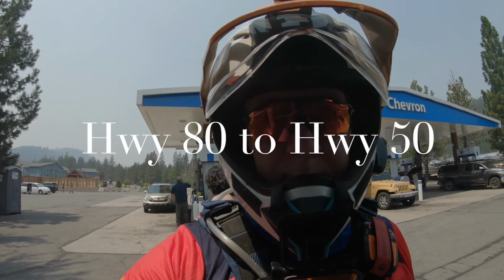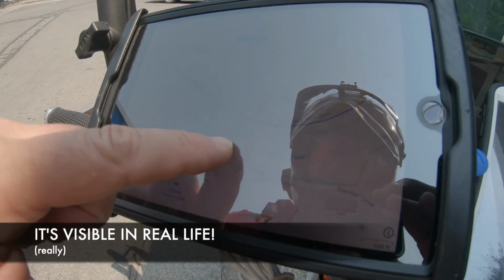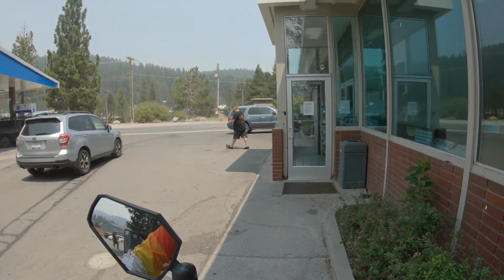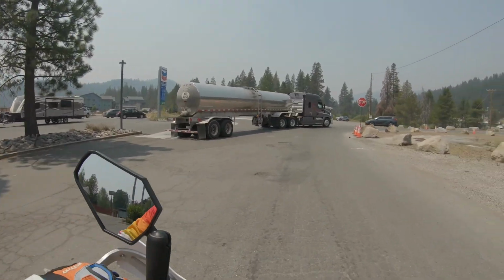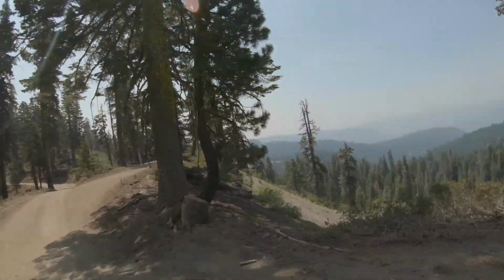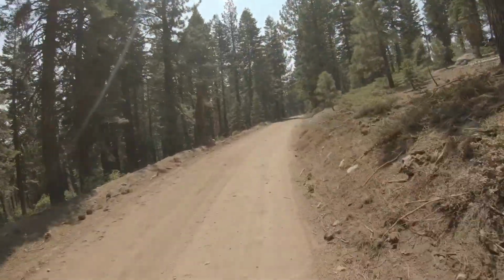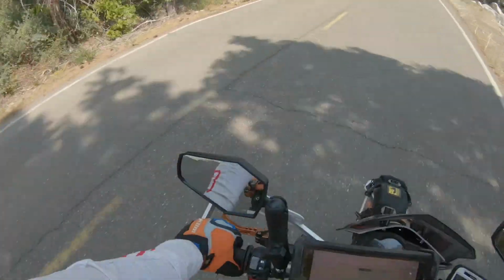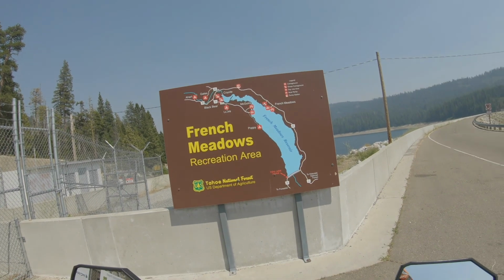Hwy 80 to 50 Part 1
So, I have this thing. I want to connect Hwy 50 to Hwy 80 somewhere in the mountains, mostly dirt if at all possible.

I bought GPS Kevin’s Route for what he calls the Great Pacific Divide Route and if you zoom in close enough it appears that it could be done!

I had a free weekend, the bike was ready but couldn’t find anyone to ride with. For safety’s sake I always want to ride with a partner, but I do have a SPOT and the wife was leery but encouraging so I made the plan to go. My idea was to go up 50 then head north.

Friday night at Calicraft we had beers with Tomm and Kevin. I asked Kevin if he was heading up to his store in Columbia this weekend and if so, if I need a place to pitch a tent, could I. He said yes, so my route changed to starting in Truckee and heading south so I was moving closer to Columbia as I went.